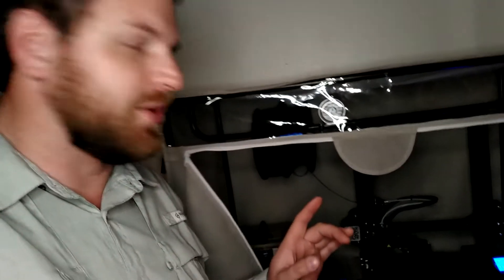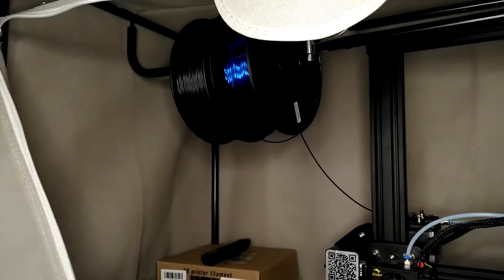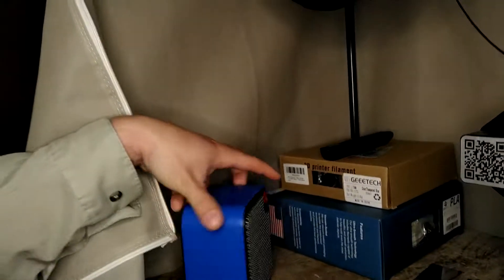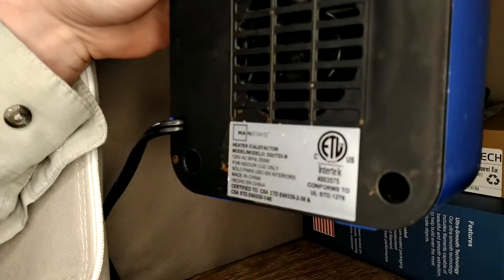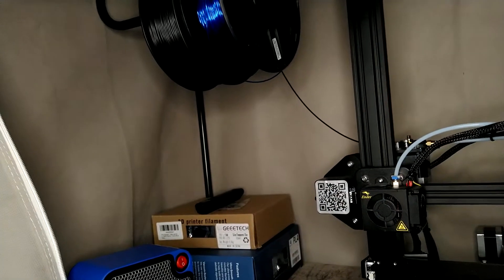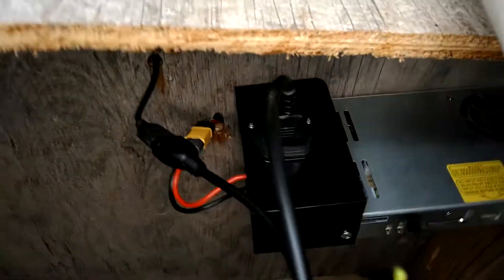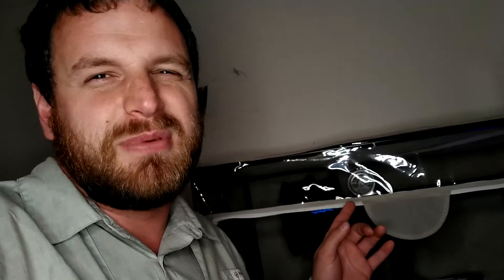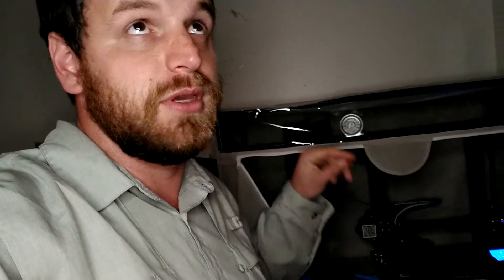Cheap $17 3D printer heated enclosure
This is a cheap 36" heated enclosure for your 3D printing. ABS prints seem to do better when printed in an enclosure.   I'm using it with an Ender 3 pro

Mainstays Single Tier Zippered Clothes Closet, 36"

Amazon